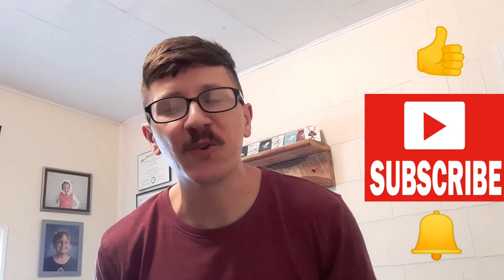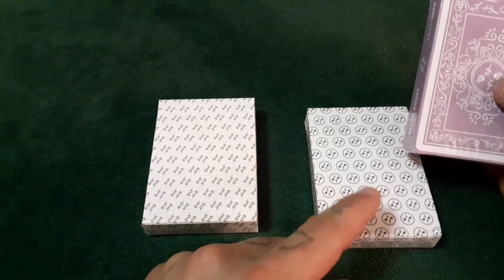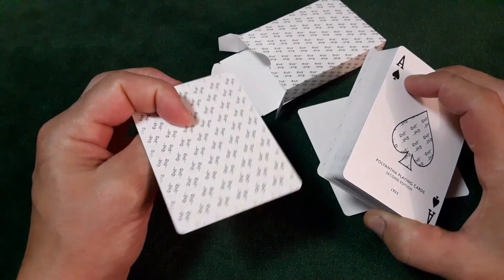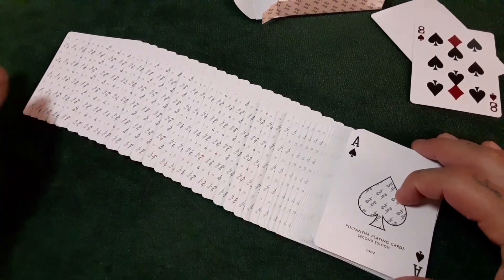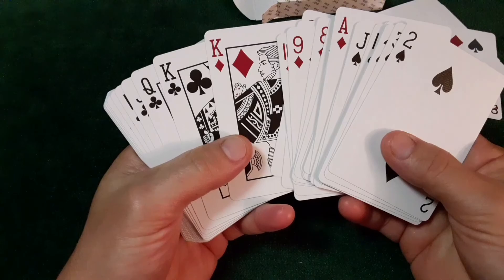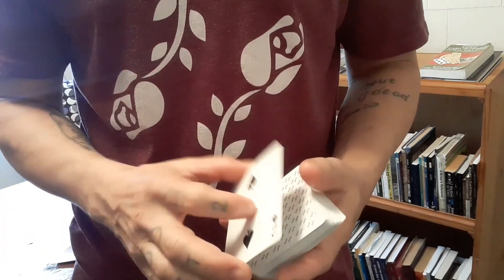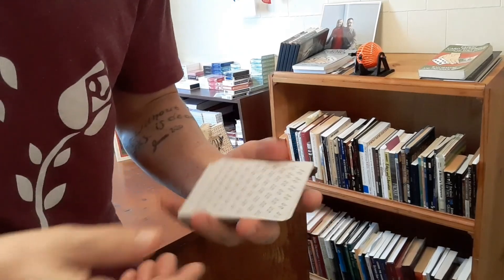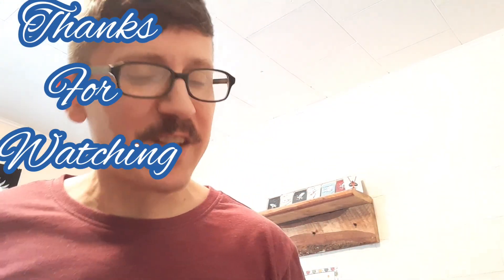Polyantha Second Edition "Deck Review + Gaff Card Effect"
Polyantha V2s are guaranteed to go fast with the limited 1000 print run. Most are already gone. There's a few left; you can find them as well as other Black Roses

Polyantha 2nd Ed Specs
- USPCC Premium Thin Crushed
- Air Cushion Finish
- Modern Cut
- Borderless Design with Faded Edges
- Identical Jokers
- Double Backer, Meshed Gaff

Effect in this video: "Drop Kick Color Change," based loosely on "Pop Shove It," both by yours truly.

Be safe and be blessed.